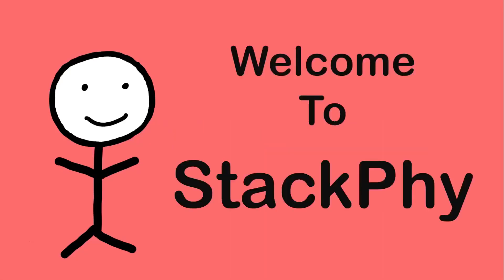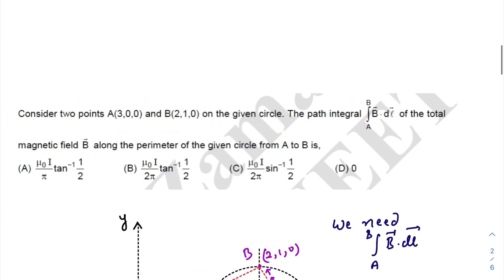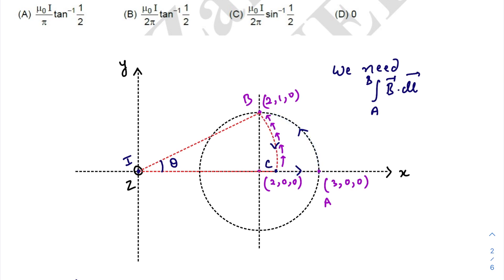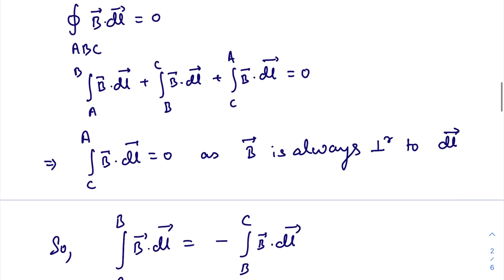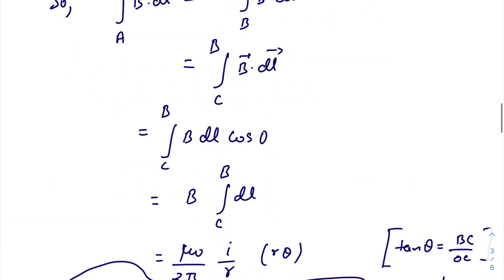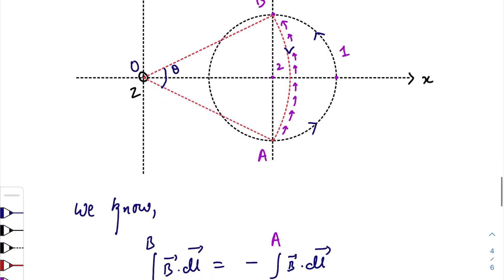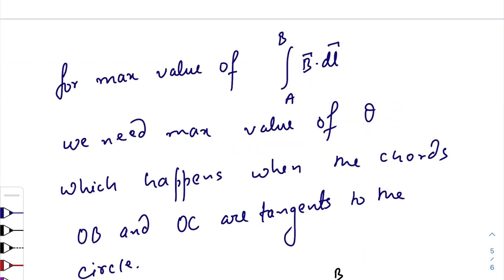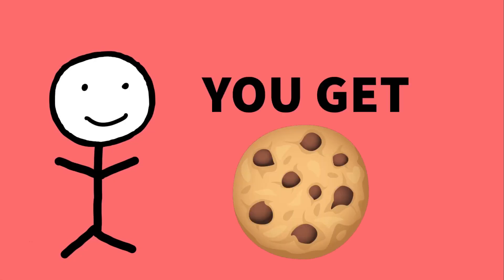Practice question for JEE Advanced (Ampere’s law) l StackPhy 🔥🔥🔥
Practice question for JEE Advanced
Topic:- Ampere's circuital law

An infinitely long wire lying along z-axis carries a current I, flowing towards positive z-direction.
There is no other current, consider a circle in x-y plane with centre at (2 meter, 0, 0) and radius 1
meter. Divide the circle in small segments ...